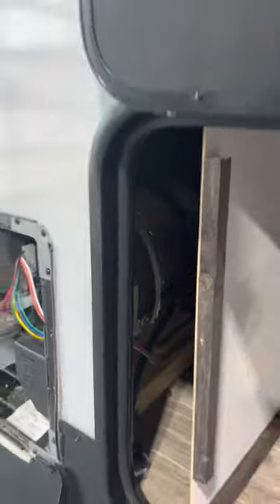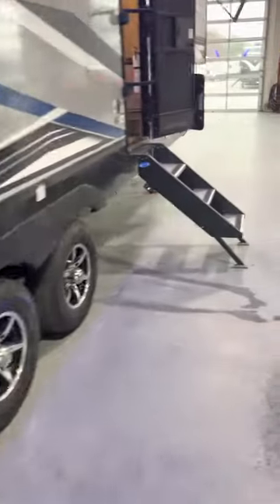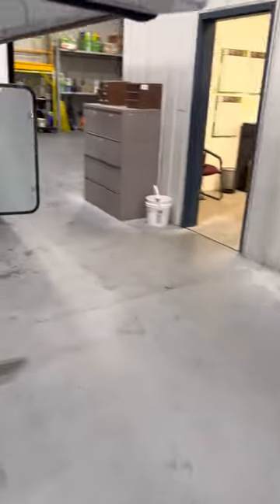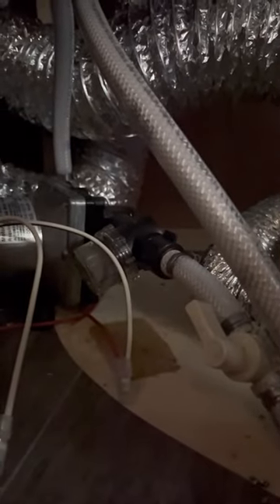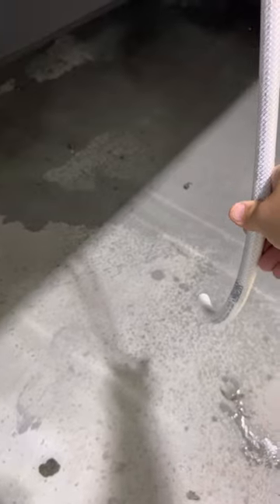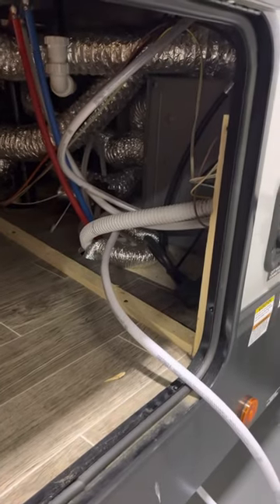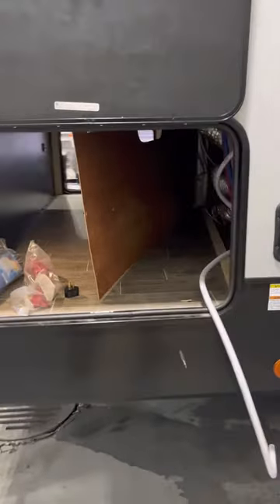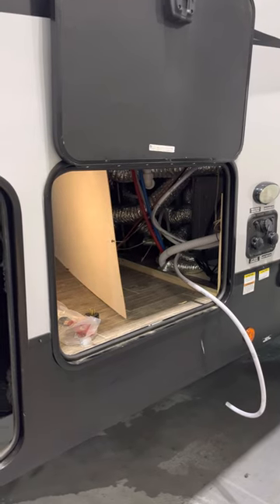2022 Arctic Wolf 287bh / Kramer / wintering tips - hot water heater bypass/water pump locations